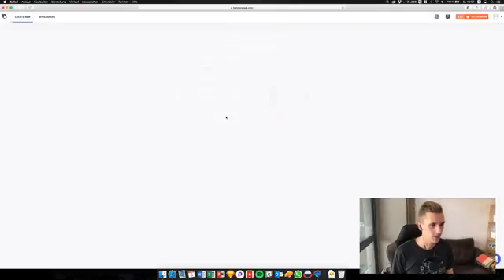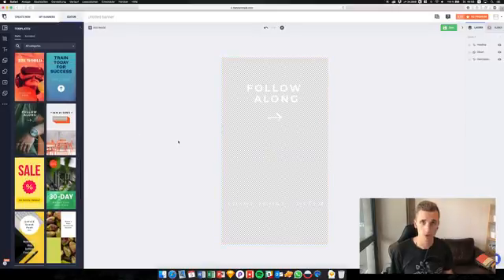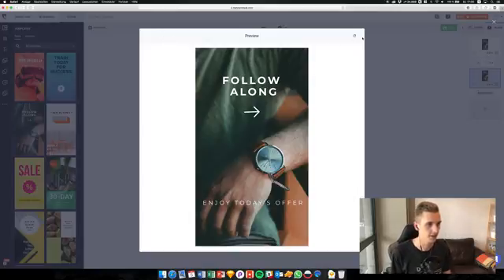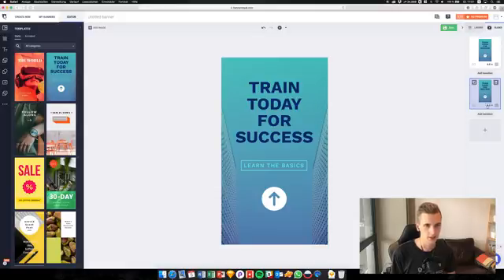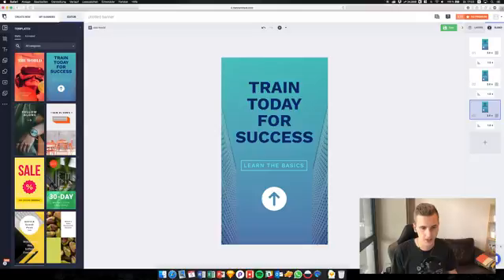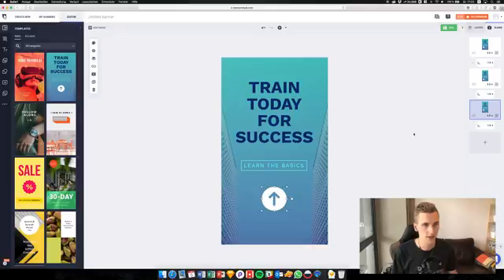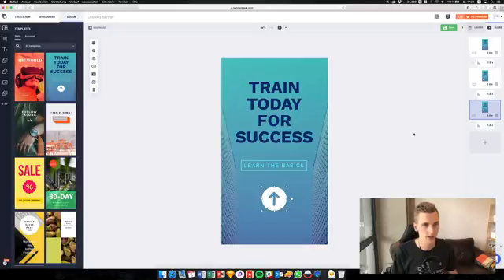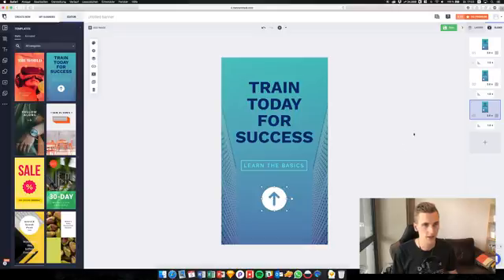Design & Animate beautiful Instagram Story Ads!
MY GEAR